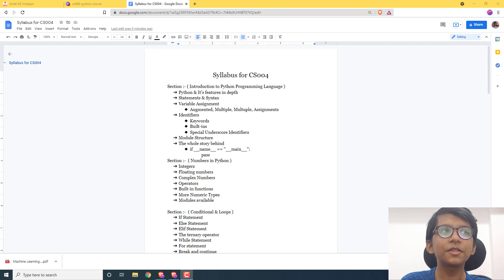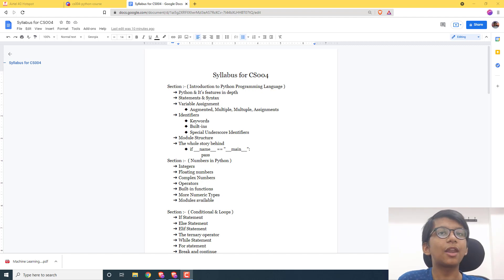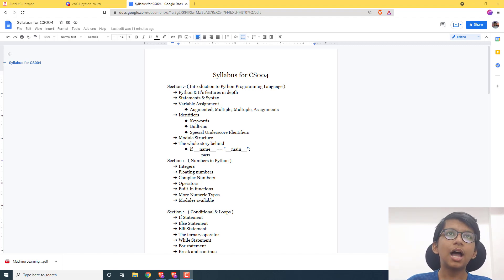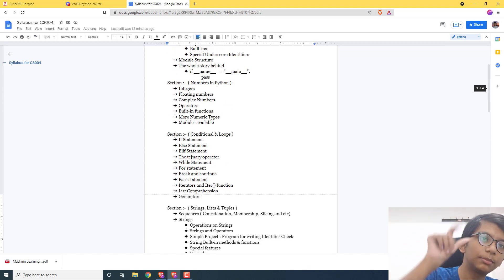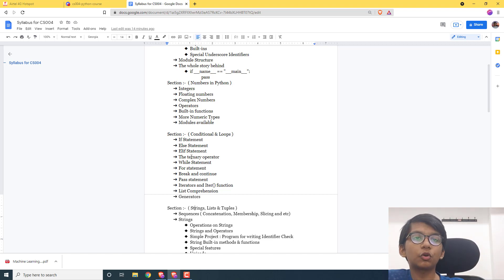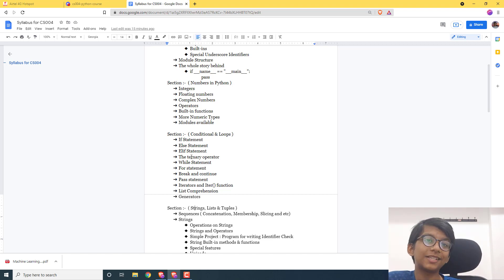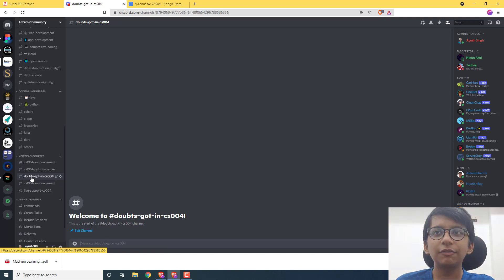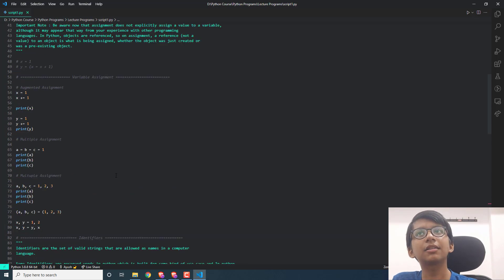📯 Launch : Core Python Programming Course For Free || CS004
Hi Everyone, Today I am very Excited to announce our full core python programming course for absolutely free. This course is very comprehensive course for the people who want to get into the field of data science or software engineering or learning core programming principles.

This course is designed in such a way that it goes from very basics to advanced level, we will also build lots of software applications, programs, projects and a lot more!

I hope that you will enjoy the course,
But Why Python, Python is very easy language we can learn it!

Wait! If you think python is easy language, don't be in this myth, I agree the syntax is easy but it gives a solid foundation in functional and object orientation programming language and also having a strong understanding what everything works internally advances your debugging skills as well.